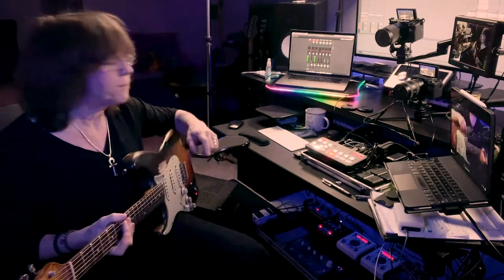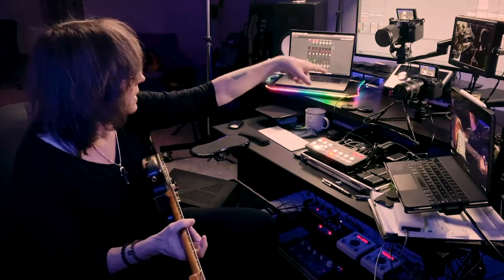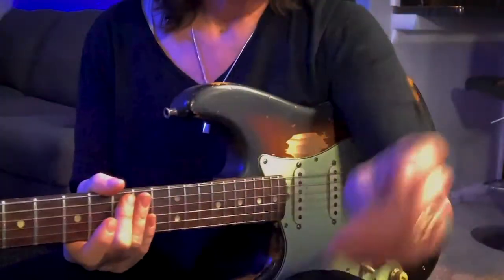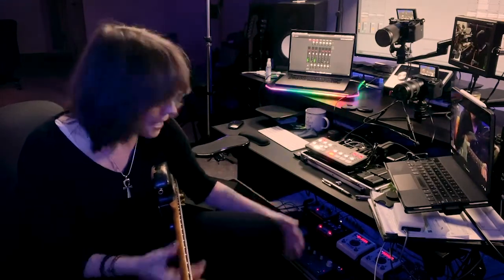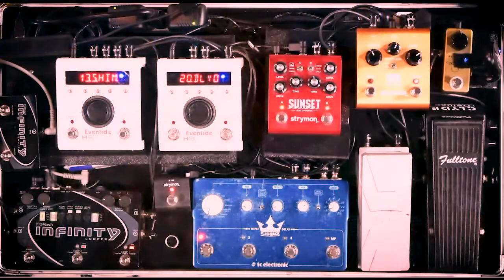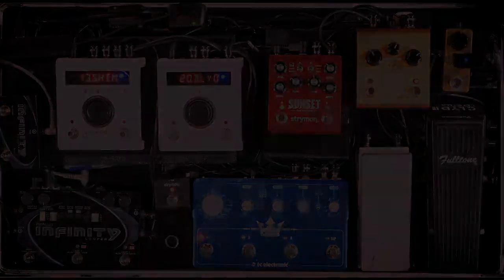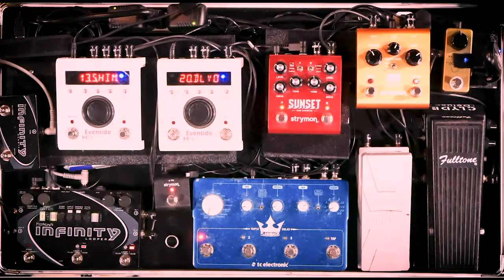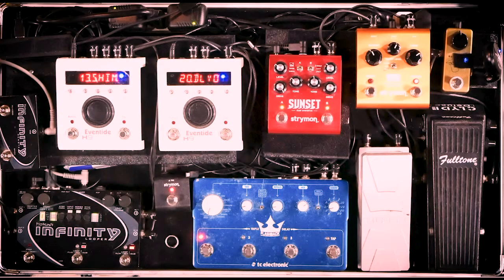Home Studio Setup for Guitar TrueFire Guitar Teacher Kelly Richey Pt 2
In part 2 of this Home Studio Setup for Guitar, I will show you my complete studio setup for capturing my live guitar sound in my home studio.  As a TrueFire Guitar Teacher, I place focus on learning to play guitar and building the right guitar rig that best supports you sound.  There is a difference between the stage and the studio, so this video focuses on how to build a bridge and capture great tone!

00:00  Home Studio Setup for Recording Pt 2
00:56  X Vive Wireless Unit
01:44  Eventide - Octave and Harmonizer
03:58  T.C. Electronic Triple Flashback Delay Setup

See the complete list of gear and signal chain below:

- JHS Prestige Buffer / Booster Pedal
- Fulltone Deluxe Wah
- Strymon OB.1 - Compressor & Clean Boost
- Strymon Sunset - Dual Overdrive
- Boss FV-30L Foot Volume Pedal
- Eventide H9 - My stereo signal starts here and I have this H9 set up for one Octave Below.
- T.C. Electronics Triple Flashback Delay - You can use all three delays at once and you can run them in series or parallel.
- Eventide H9 - I toggle between Shimmer, Black Hole and Flanger.
- Pigtronix Infinity Looper
- (2) Fender Deluxe Reverb Amps - 65 Reissue
- (2) Princeton Reverb Amps - 65 Reissue and an original 1967 amp
- CNB PDC-410G MSBK Black Locking Aluminum Pedal Case

LIVE PERFORMANCE
Kelly frequently draws comparisons to guitar icons from Stevie Ray to Jimi Hendrix. Throughout her career, Richey has shared the stage with legends like Lonnie Mack and Albert King and has opened for Joe Cocker, Lita Ford, Johnny Winter, Edgar Winter, Walter Trout, Little Feat, Foghat, REO Speedwagon, George Thorogood, Average White Band, Robben Ford, Warren Zevon, and James Brown.  From Blues-Rock Power Trio to High Energy Power Duo, in 2018, The Spear Shakers, featuring Kelly Richey on lead guitar and vocals and Sherri McGee on the drums, was born. Two words can be used to sum up these women: Bad-Ass!

Life Coach, Spiritual Director, Certified Writing Facilitator
Guitar Instructor, Recording Artist, Performer